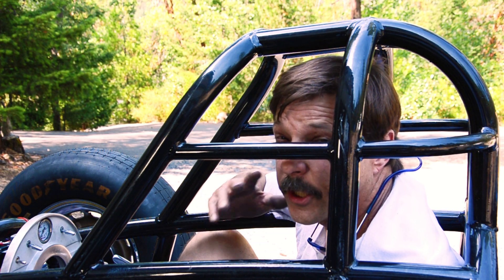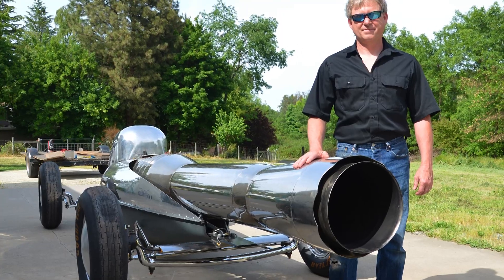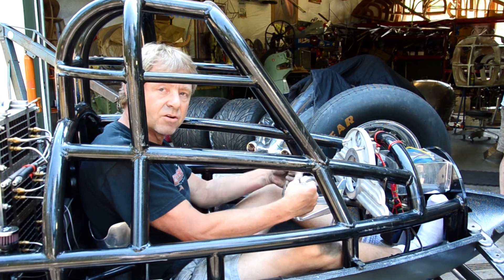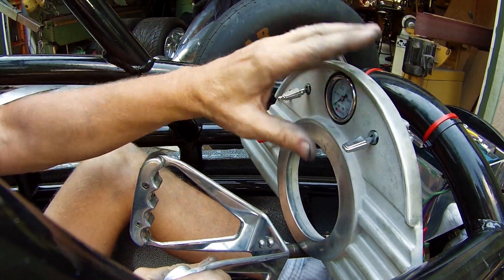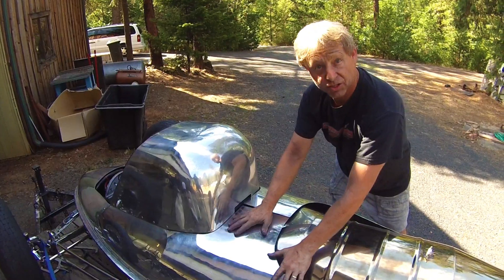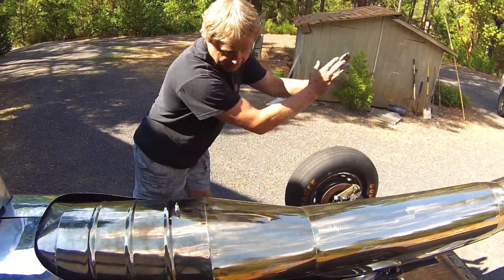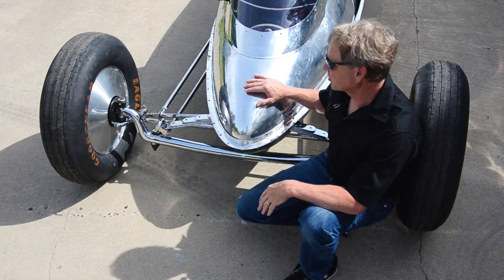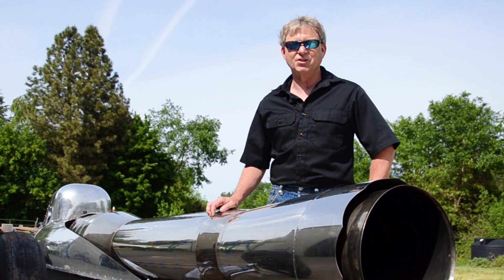Randy Grubb's Garage 7: Grubb-Maddox Pulse Jet Lakester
—Grants Pass, Oregon

"Every now and again we get a project that falls into the totally-crazy category. This would be one of them," says Randy Grubb, the creator of Jay Leno's Tank Car, the B-702, the Indy Special, the Decoliner, the Decopod, and the Decoson.

The Pulse Jet Lakester, built by Randy Grubb and "Rocketman" Bob Maddox, is basically a drop tank lakester with a super twist: it has the equivalent of a V-1 jet engine strapped to it that looks like—and is—the biggest exhaust pipe you've ever seen.

The V-1 "buzz bomb" was developed by the Germans in WWII and used to make unmanned flying bomb attacks on England. Largely unknown to the public, the Ford Motor Company developed a copy of the weapon for U.S. forces in 1944: it was the Republic-Ford JB-2, also known as the KGW and LTV-N-2 Loon.

Bob Maddox first got the idea of attaching himself to a rocket when he was trying to catch up with another skydiver as they hurtled toward the ground in a group jump. He is now the nation's foremost authority on pulse jet engines and has built models to power bicycles, skateboards, cars, and now, this full-scale motor for a lakester racing car.

The Grubb-Maddox lakester is built on a custom tube chassis that Grubb originally intended to be powered by a little flathead. The bottom of the car is made from a P-51 Mustang fighter drop tank lengthened 17". The body is a compelling Grubb sculpture of hand-formed polished aluminum that sports his signature lap-panel construction with lots of rivets. The giant polished stainless steel jet engine, built by Maddox, is rated at over 600 pounds of thrust.

How fast will it go? Well, the boys don't know, but they're guessing the idle speed to be over 200 mph. The only way to find out is for Bob Maddox to get in the car on a California dry lake (perhaps El Mirage) and hit the full throttle switch. (There's a limitation: the Goodyear tires are only rated for 500 mph; they're normally used on the front of a top fuel dragster.) A parachute will then deploy to bleed off speed until the traditional disc brakes can do their job to bring Bob back to Earth.

Special thanks to Ratrod Ray for the use of his test-run video filmed at Cedarville, California

Soundtrack: Cardiac Arrest and Walk Away performed by Arabella

Written, directed and produced by Randy Johnson